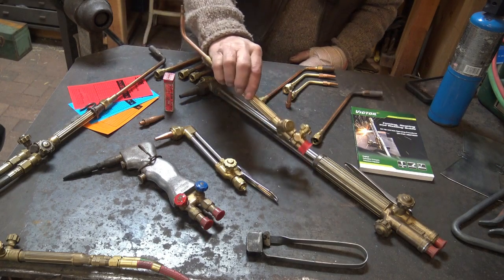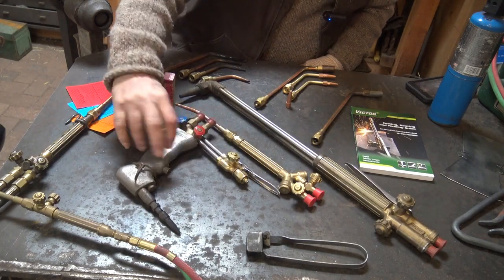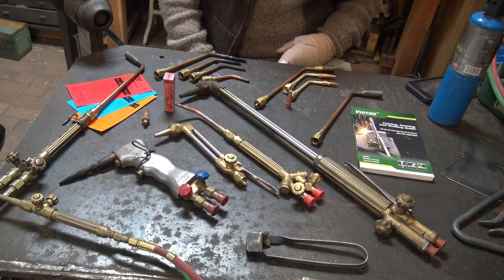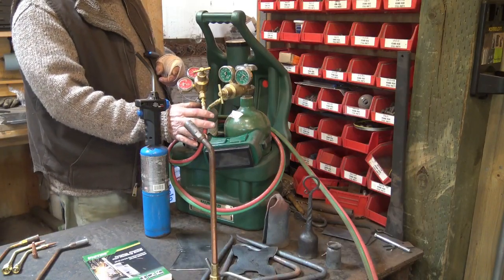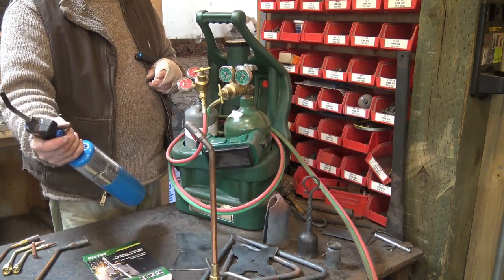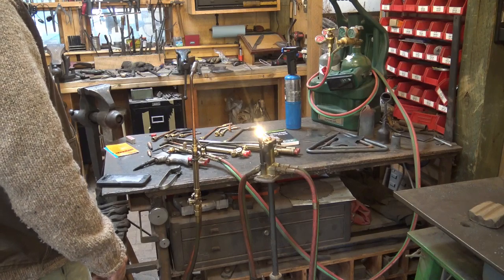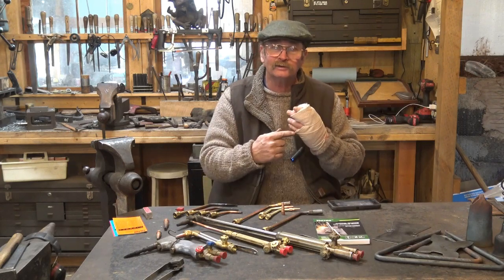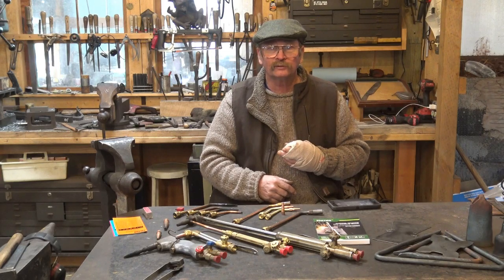Oxy Fuel torches for the blacksmith shop - basic blacksmithing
A torch can be extremely handy in the blacksmith shop.  I use oxy acetylene and oxy propane for small heating jobs as well as cutting, welding and brazing.  Today we will take a look at the torches I have as well as a closer look at the gas saver valve